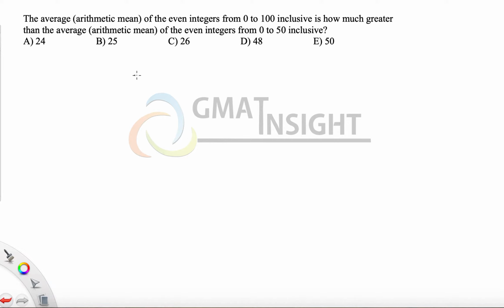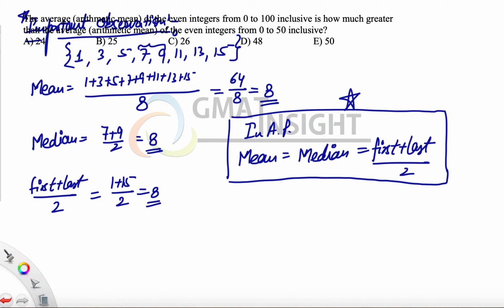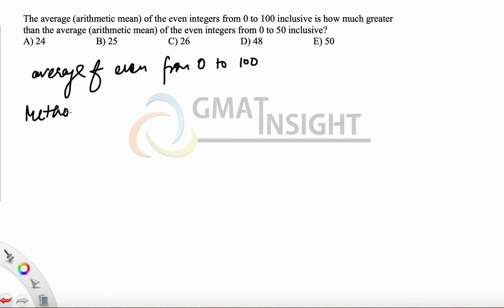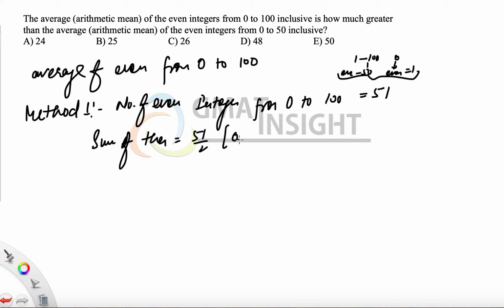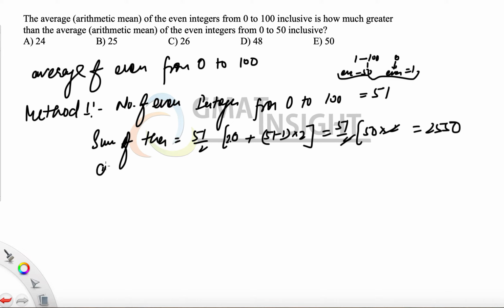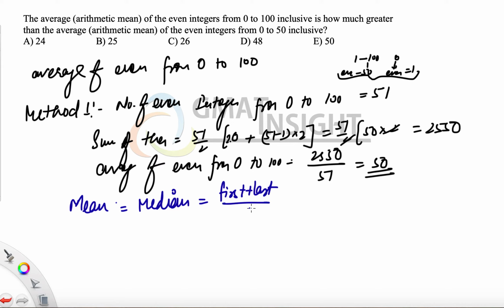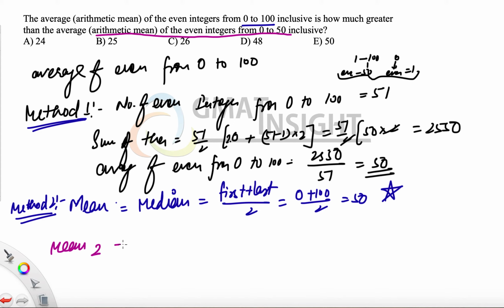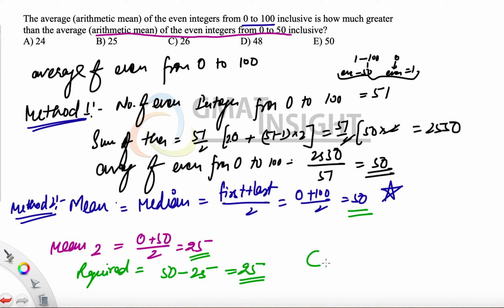Sequence 3 - Arithmetic Progression Question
The average (arithmetic mean) of the even integers from 0 to 100 inclusive is how much greater than the average (arithmetic mean) of the even integers from 0 to 50 inclusive?A) 24                     B) 25                     C) 26                     D) 48                     E) 50